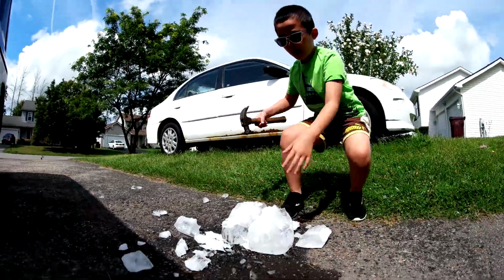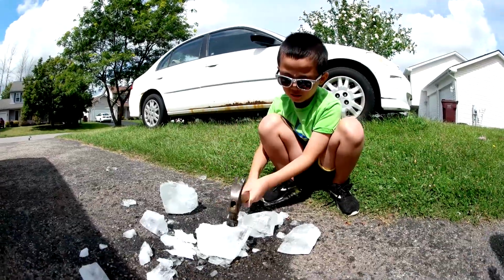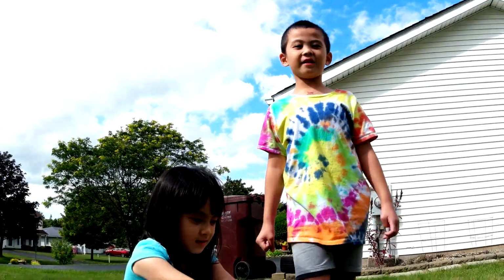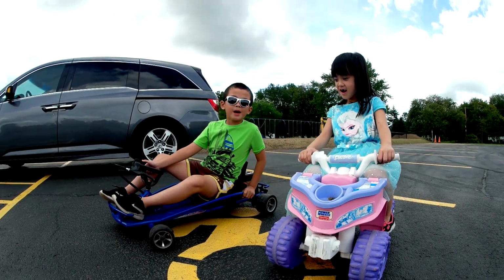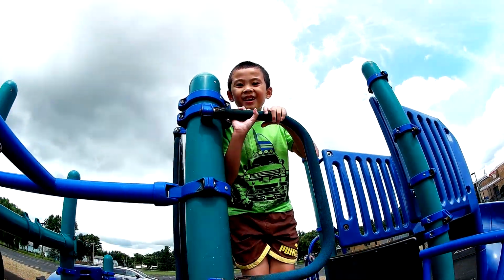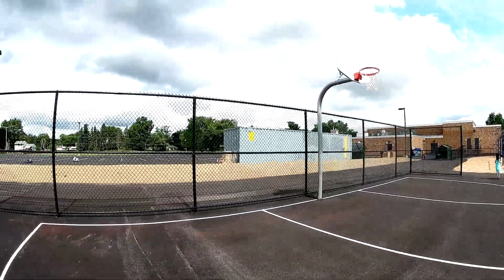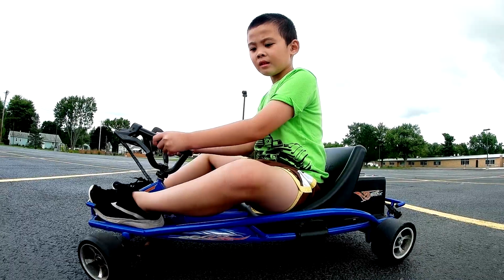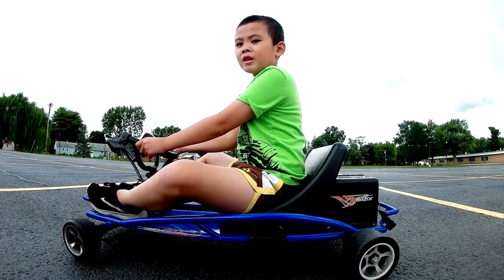Razor Ground Force Drifter Episode#14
Razor Ground Force Drifter go cart is awesome. Well built and can take serious abuse.   As always,  I will soon upgrade/modified higher motor performance along with helmet and a seat belt for safety protection.  Razor ground force drifter came with 24 volt and 250 watts motor.  As its stands, it has very good speed already.  Will install a 48 volt battery, controller and a 1000 watts motor along with other goodies soon.